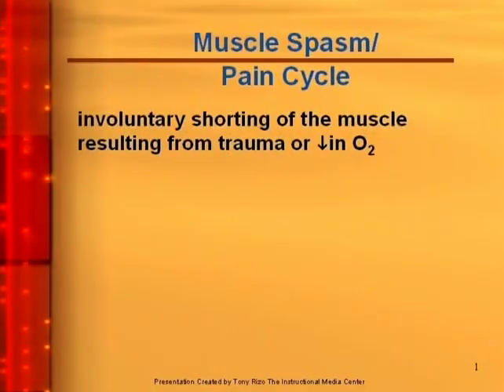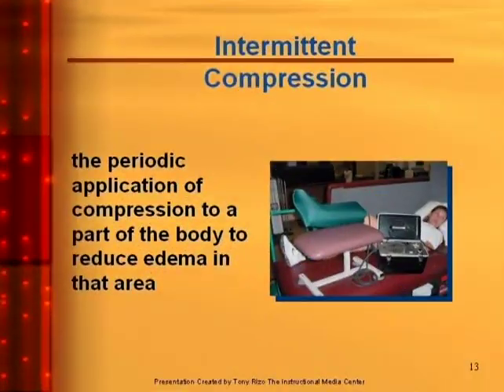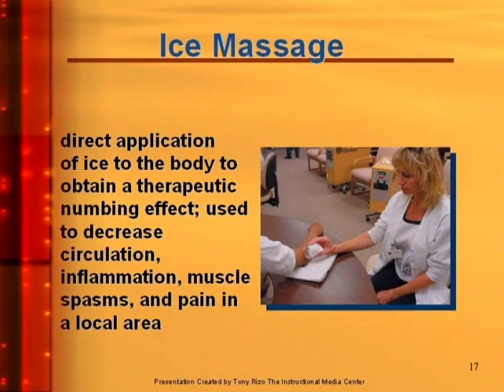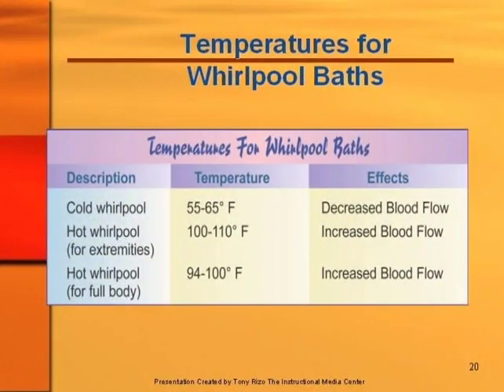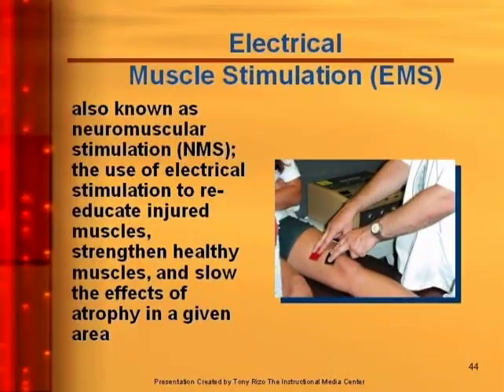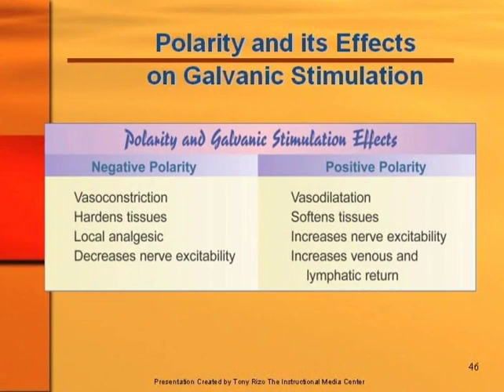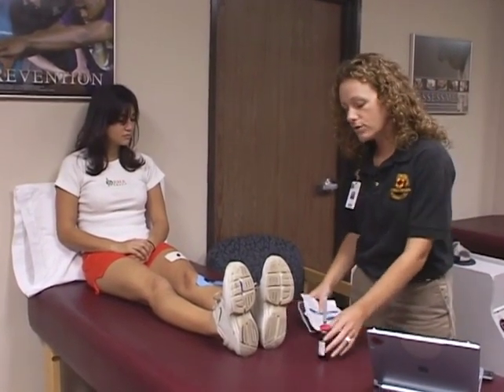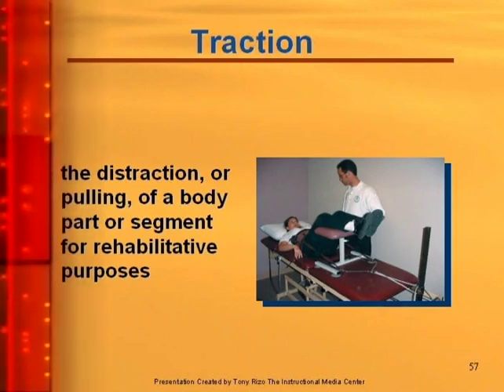Modalities Clover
Basic Therapeutic Modalities